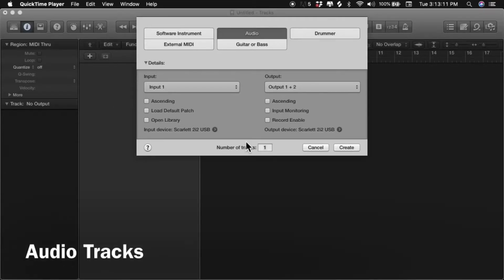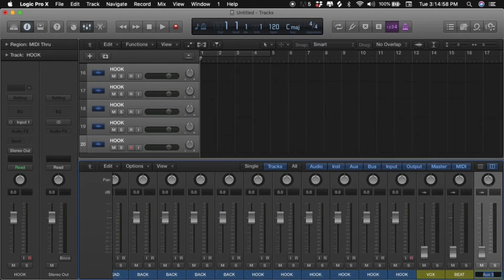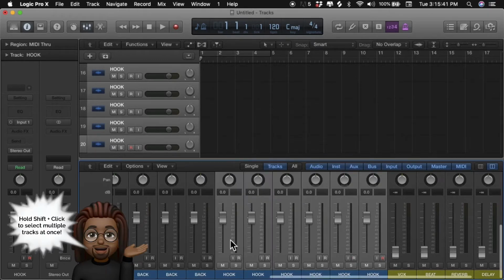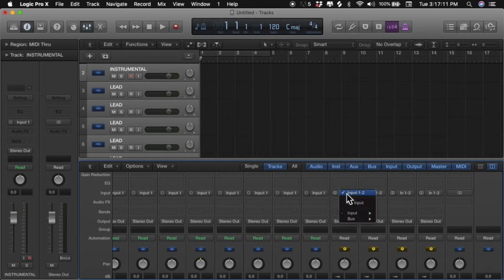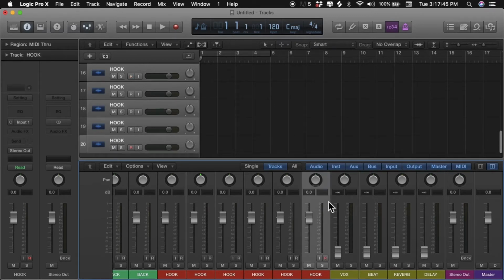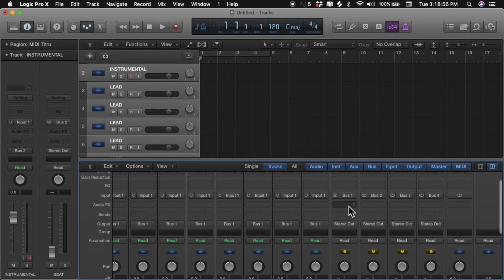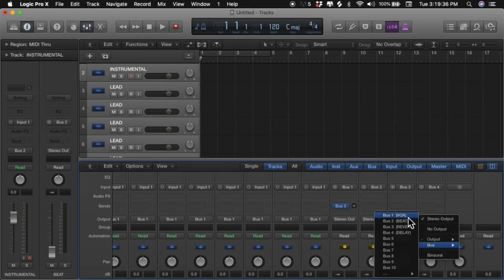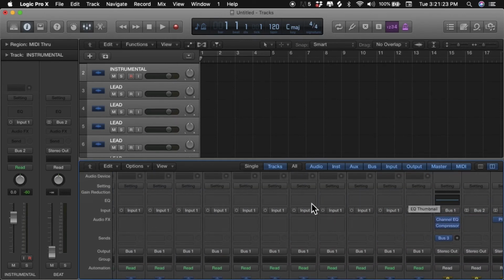Logic Pro X Tutorial | How To Make a Recording Template | FREE DOWNLOAD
How To Make a Logic Pro X Template

Today we’re setting up a recording session in Logic Pro X. This is a basic template that I’ve used for years on several DAWs to improve my workflow and my sound.

In this tutorial we look at how to create audio and auxiliary channels. We also go over channel I/O routing, sends, and a couple keyboard shortcuts.

Chapters:
0:00 Intro
0:29 Audio Tracks
2:17 Auxiliary Tracks

• Partnerships
DistroKid (Distribute your music on TiDAL, Apple Music, Spotify & more)

Intro GFX by Lyrics Matter LLC